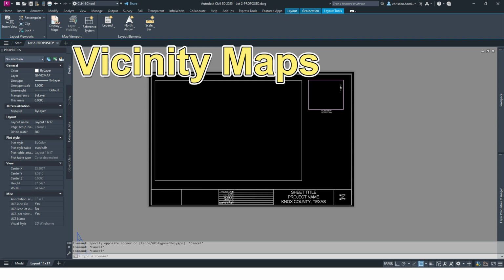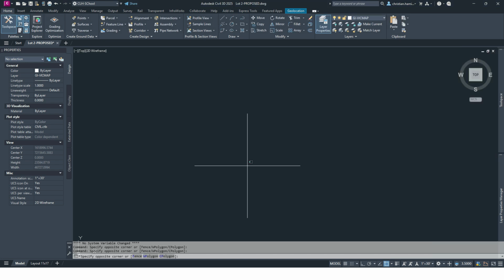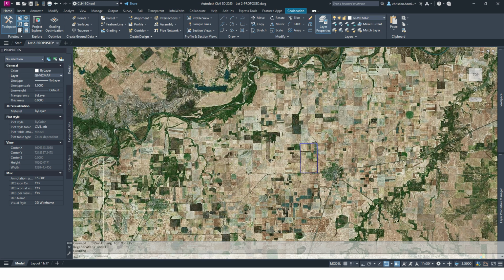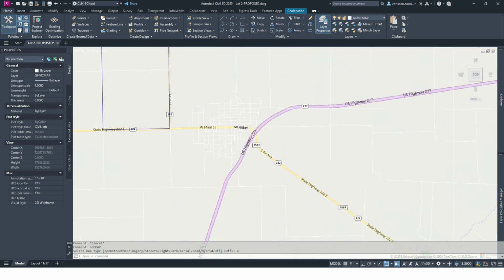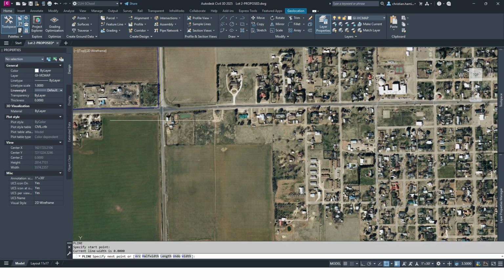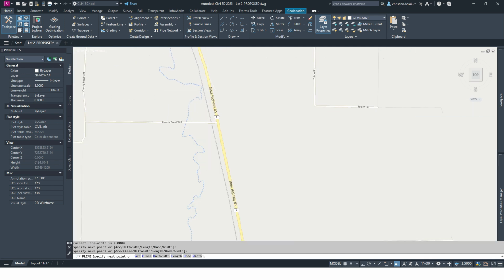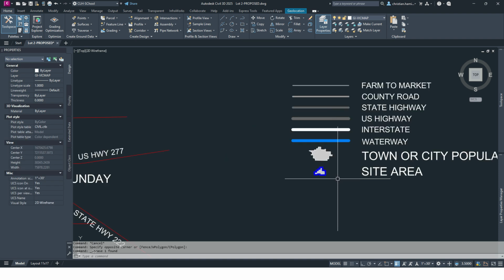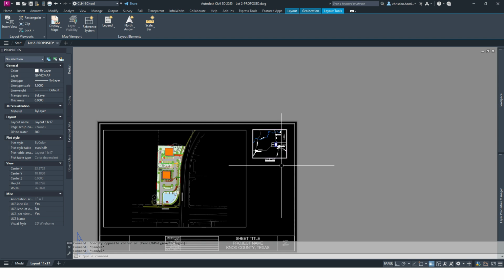Artistic Vic Maps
How to quicklly add an artistic Vacinity Map to your plan set or survey. Vic maps are important to clearly relay specific information. He is how to make one relative with calming artistic flare.